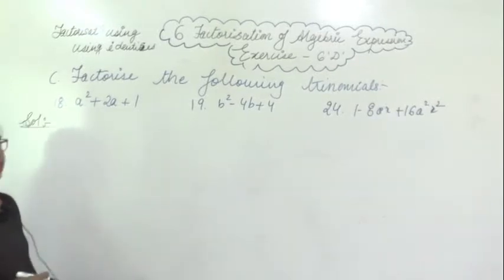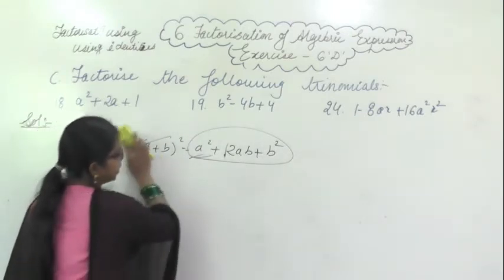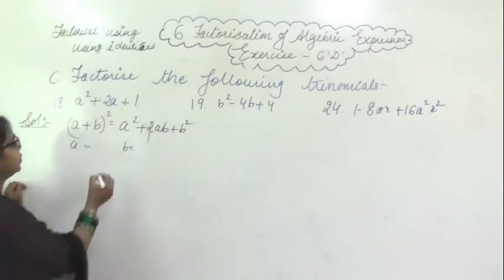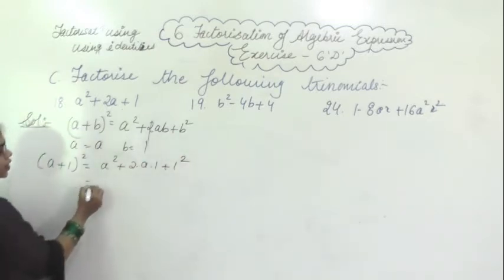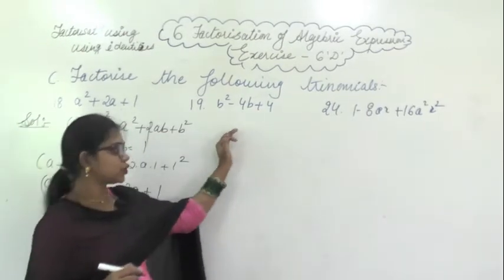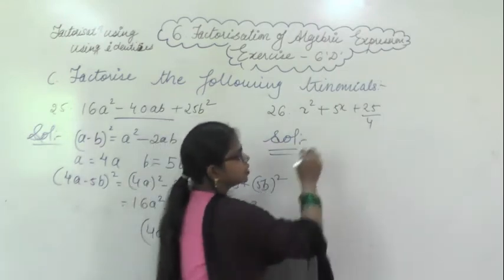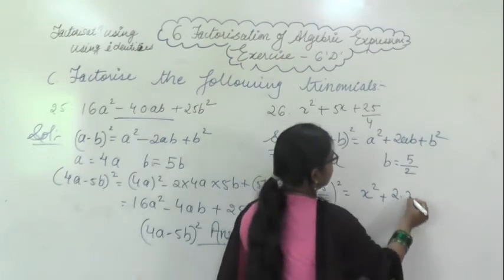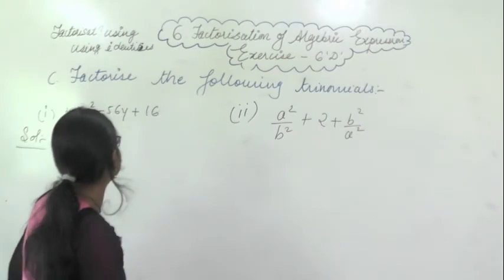6. Factorisation of algebric Expresion x-6d part 2